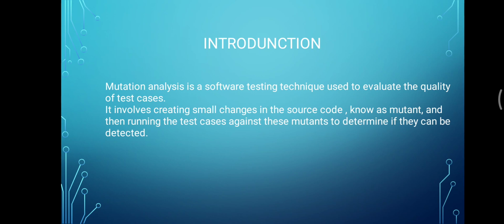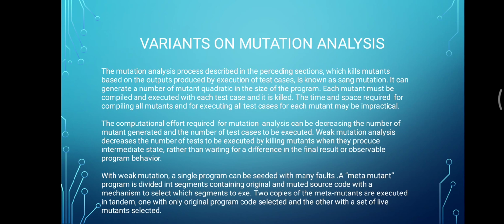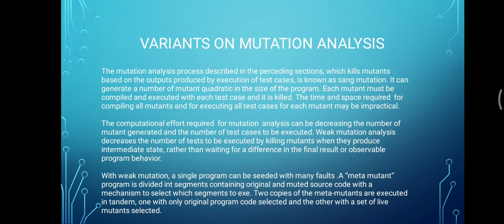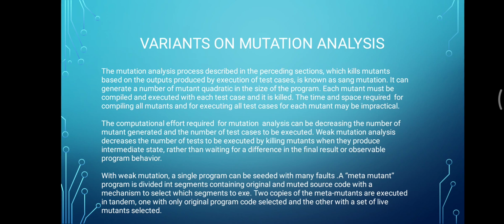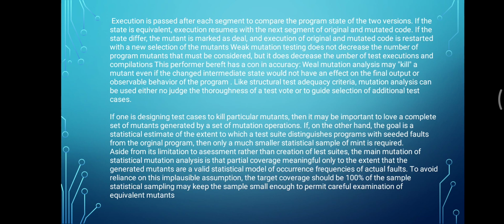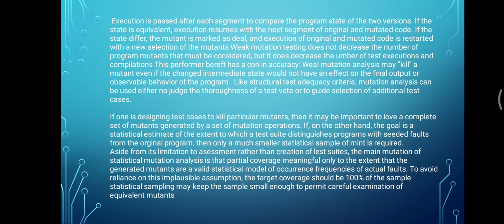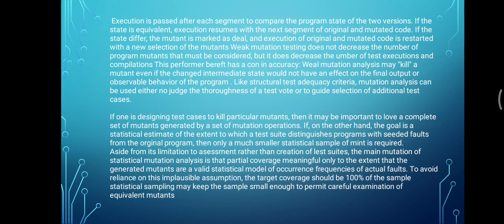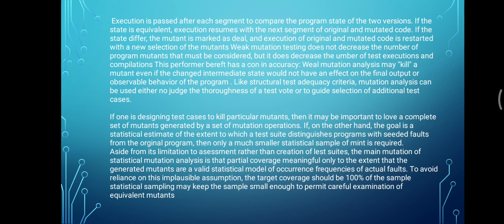18IS62 software testing